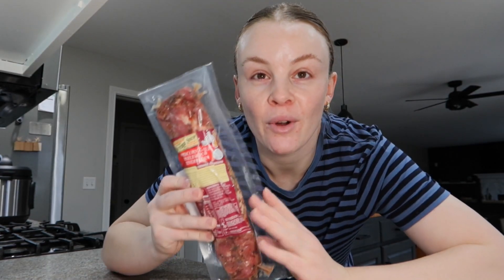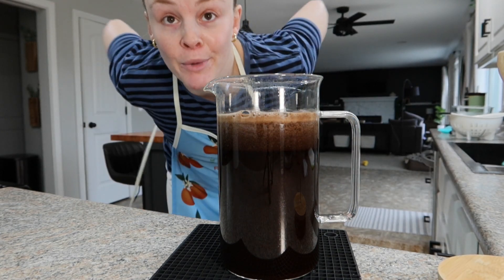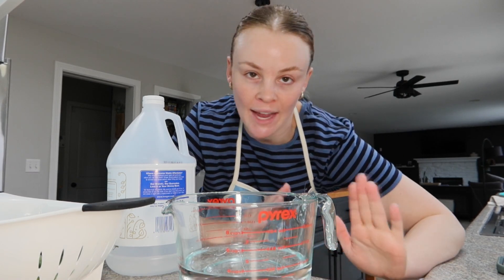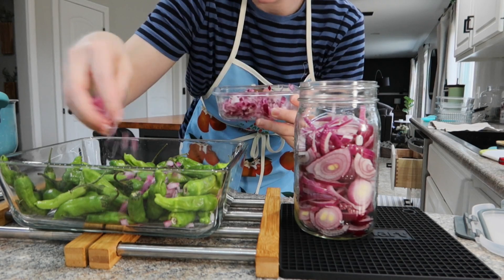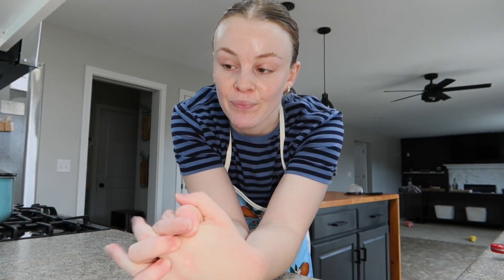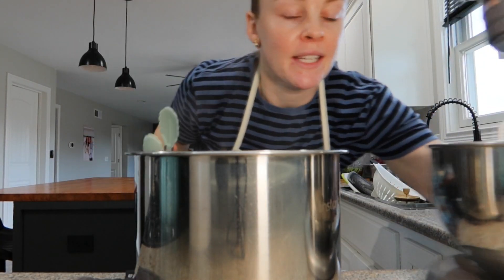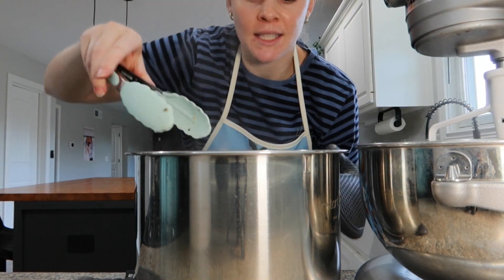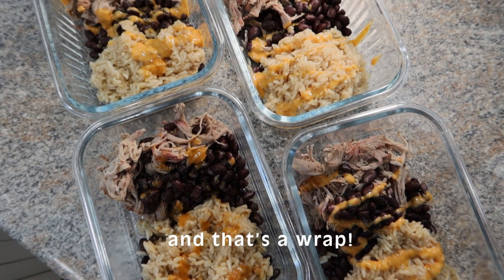how to meal prep if you hate meal prep 🧅🥕🫘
Here is how I meal prep when I really do not want to meal prep. Future me will be thankful!

| Featured |
〰️ Instant Pot
〰️ Meal Prep Containers